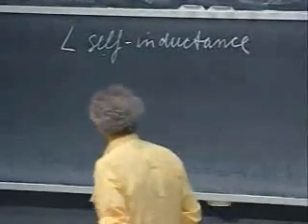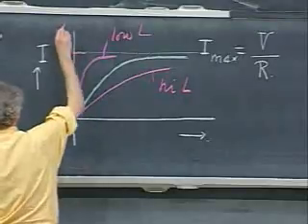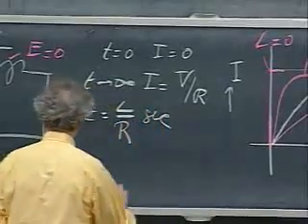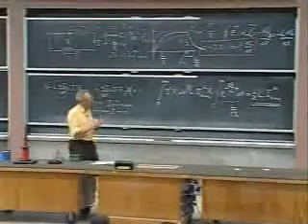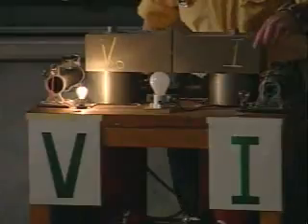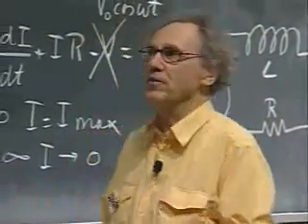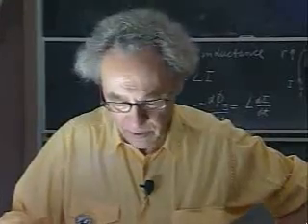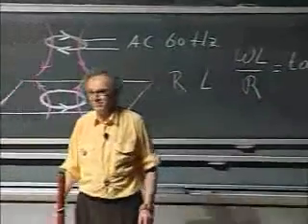mit802s02 lewin lec20 01